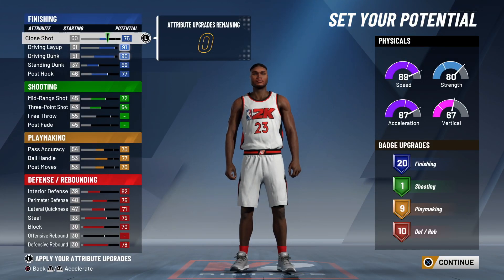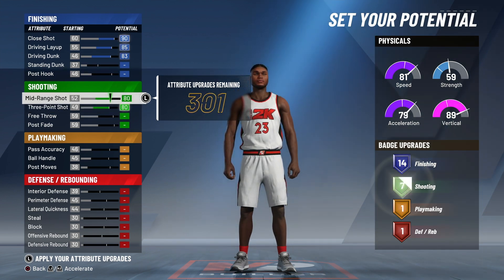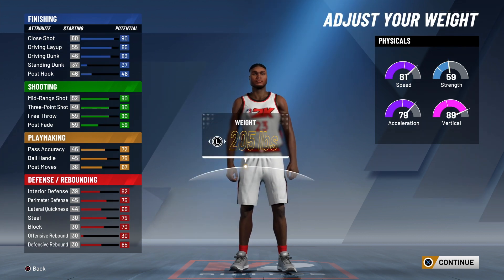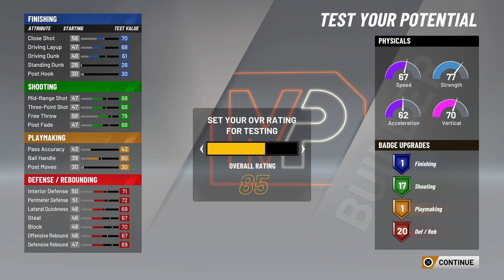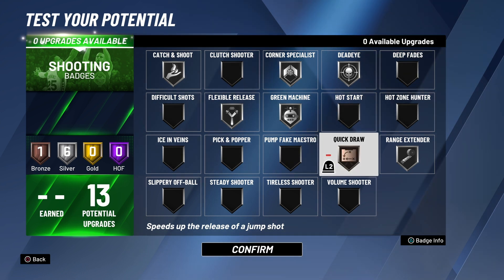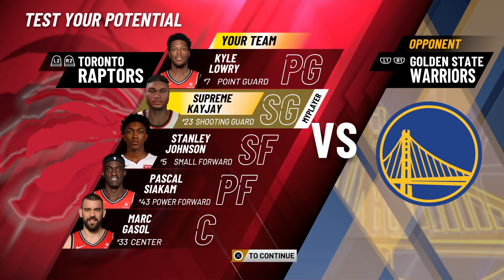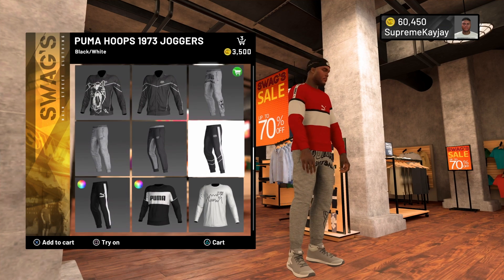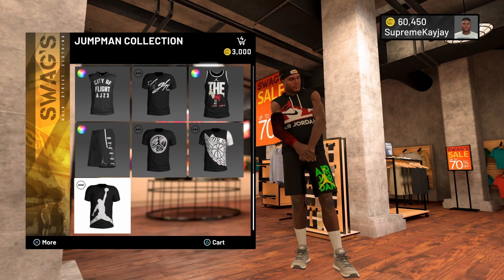NBA 2K20 ALL AROUND SLASHER BUILD SHARPSHOOTING TAKEOVER OP